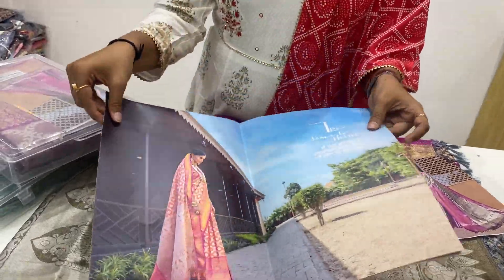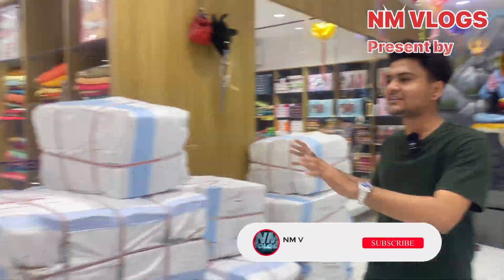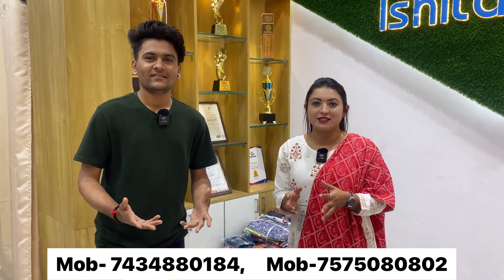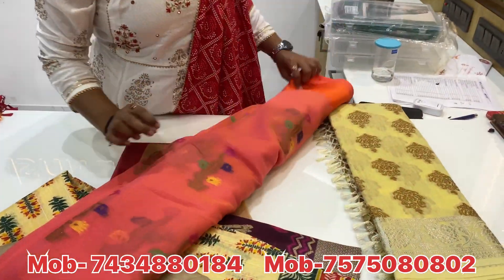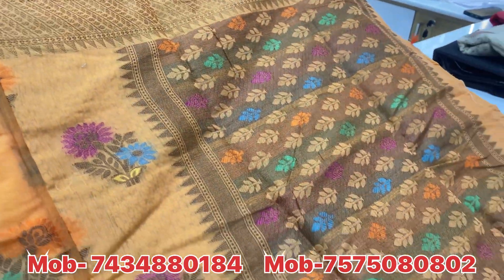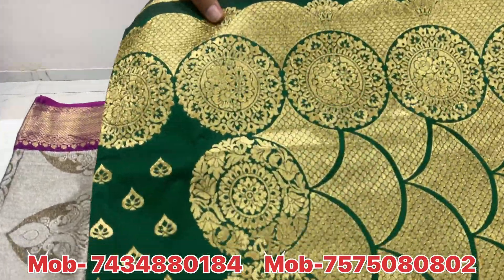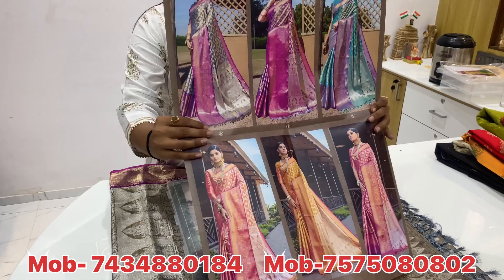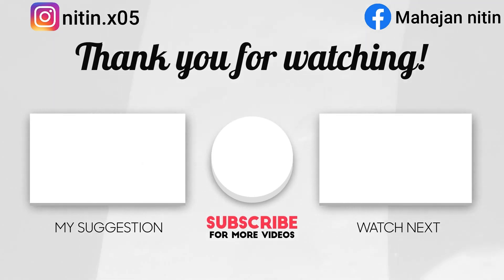Surat saree का देखिए नया विडीओ all type of available(मिलेगा एक फ़ैक्टरी में सब कुछ)95/-sareemarket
95/- rs saree start with blouse ( सब कुछ मिलेगा ये फ़ैक्टरी में आपको अगर चाहिए आपको saree, Kurtis, suits, lehangas. सबसे सस्ता 👍 )

Surat wholesale kapda market ‘saree’

Address

..name:- Ishita house factory outlet manufacturer surat
Plot no- 43 jay hanuman estate near hyundai showroom jogai mata mandir, Surat

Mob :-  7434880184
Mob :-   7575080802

Hey guys

So Friends me Nitin Mahajan aapka swagat karta hu mere channel par ‘ NM VLOGS’ par agar friends aapko video acha laga hoto please friends esko like, share kare or agar aap video first time dekh rahe hoto make sure subscribe  aur channel jarur subscribe kare

डिस्क्लेमर : गारमेंट मार्किट के दुकानों के वीडियो की सीरीज बनाने का हमारा उद्देश्य सिर्फ इतना है की हम गारमेंट मार्केट की जानकारी आप तक पहुंच सके. दुकानदार आपको क्या प्राइस देते है या किसीसे आपका क्या व्यव्हार होता है उसके बारे में हमें कुछ जानकारी नहीं होती. हम दुकान पे जाके सिर्फ वीडियो शूट करते है और आम लोगो तक जानकारिया पहुंचाते है. कृपया किसी से भी व्यापार करने से पहले उसके बारे में अच्छे से जांच पड़ताल करिये और अपने स्वविवेक का इस्तेमाल कीजिये. हमारा काम सिर्फ लोगो को मार्किट दिखाना है. कृपया अपनी जोखिम पर व्यापार कीजिये. धन्यवाद्.